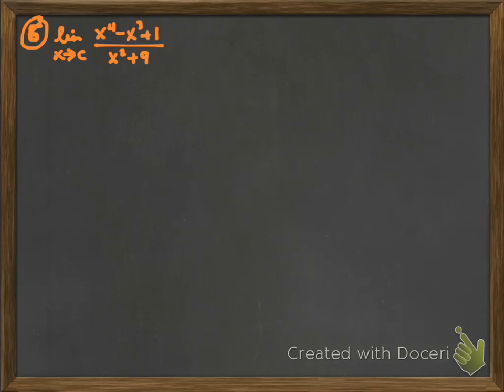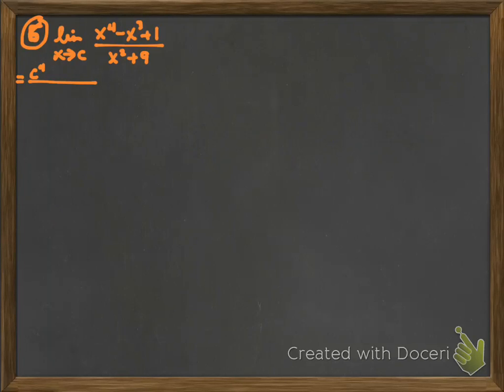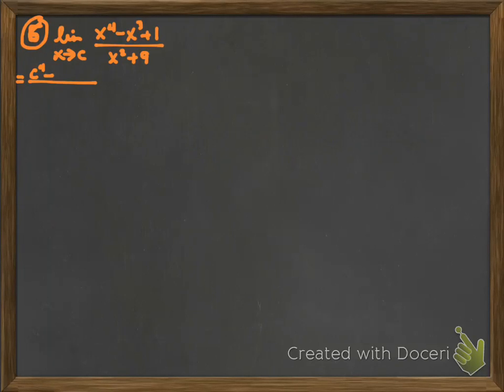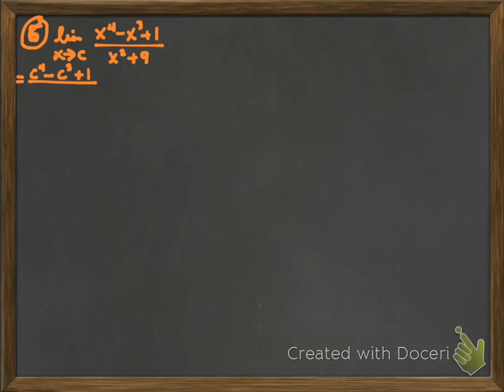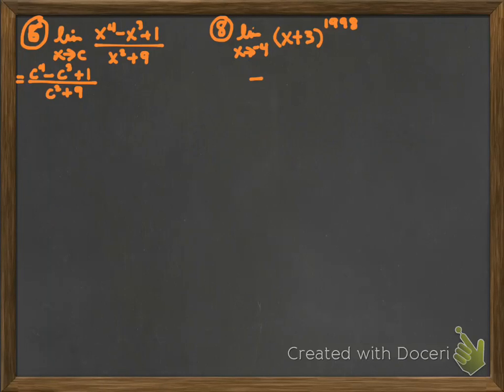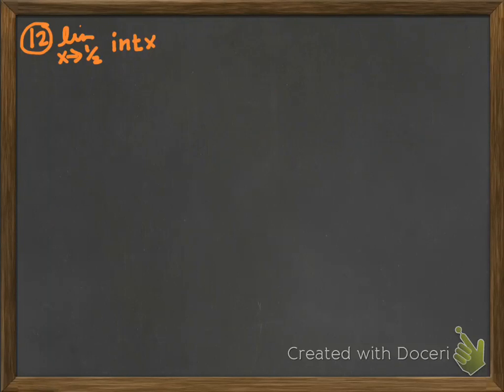AP CAL 2.1 Examples